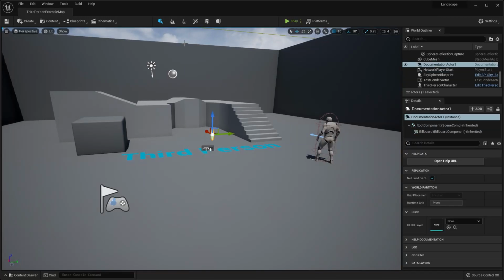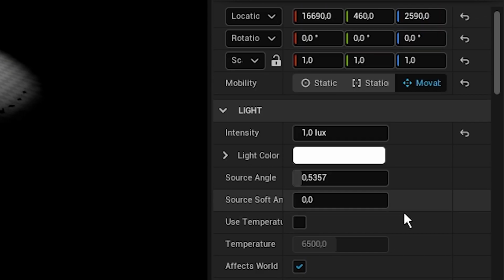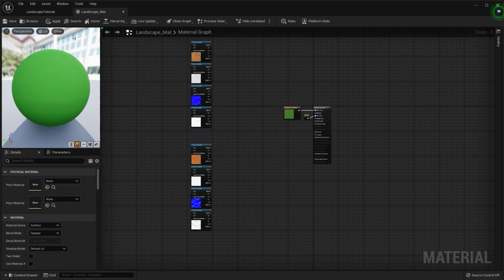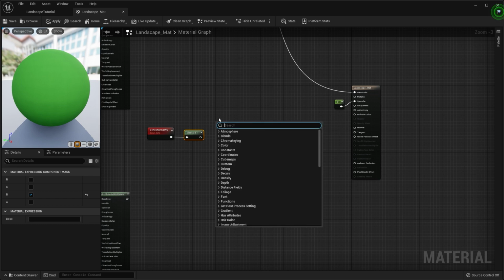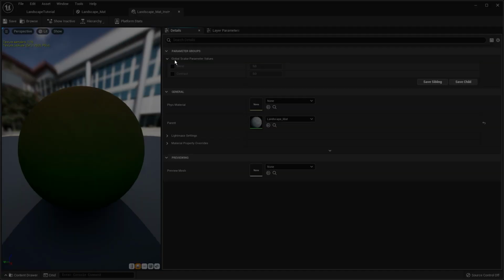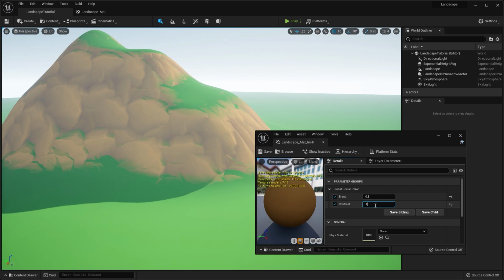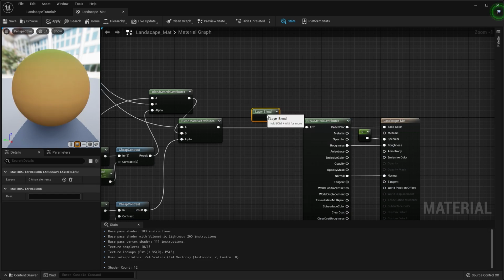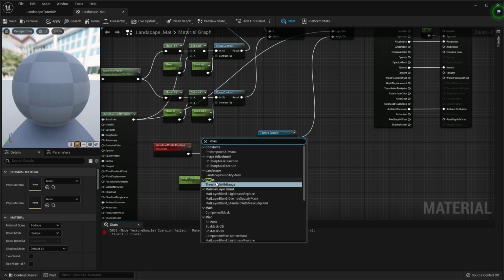Create A Simple Landscape In Unreal Engine 5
Hey everyone! In this tutorial, we'll be going to create a simple stylized landscape. This tutorial is primarily for beginners, which means there are no complex functions.

I can help you with anything I would know and you can help me with creating better videos!

00:00 Introduction
01:04 Light Setup
01:52 Creating Landscape Material
03:32 Slope Function
04:38 Blending The Textures
08:21 Landscape Layer Blend
10:09 Outro